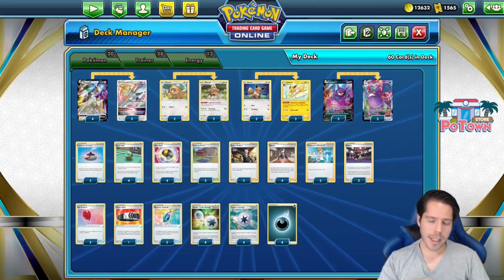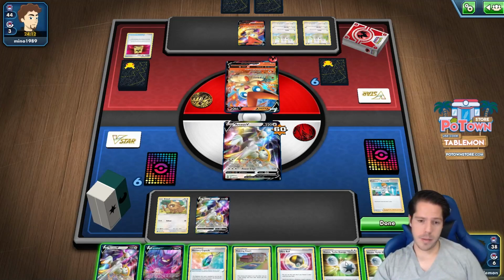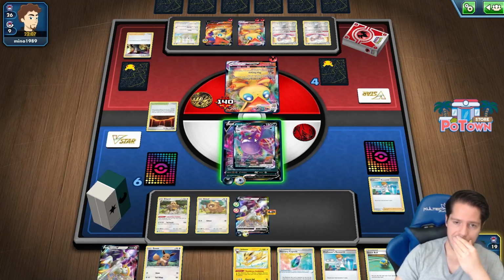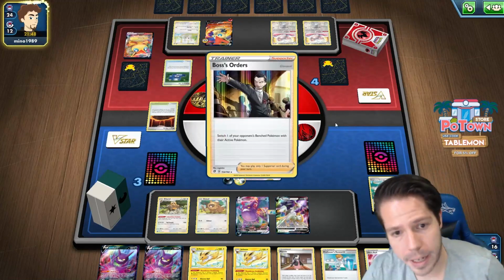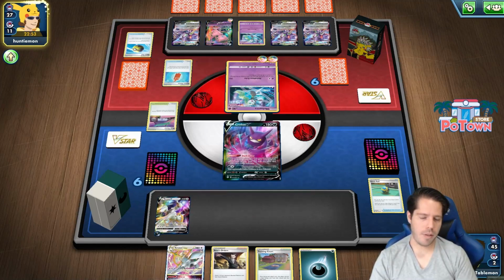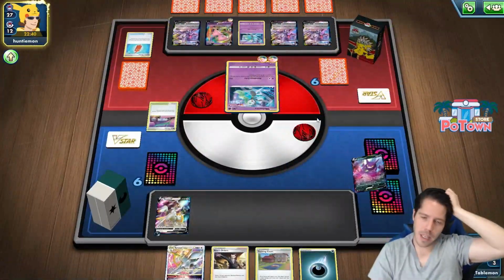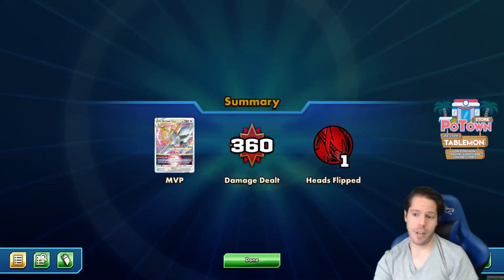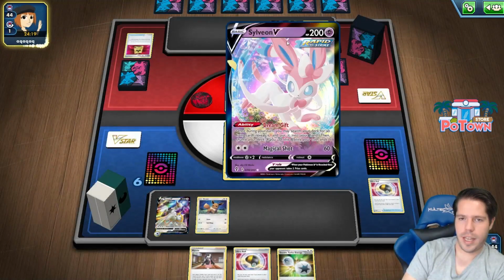The COUNTER DECK I'mm too chicken to play at EUIC... [Pokemon TCG Online]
Today's video features the new COUNTER DECK deck! Check out how to build a new deck with COUNTER DECK and learn all the best strategies to become a top Pokemon TCG player using this COUNTER DECK deck!

 - TCG Player (CHECK OUT using this link to support me for free!): Looking to get your deck ready with BRILLIANT STARS?!